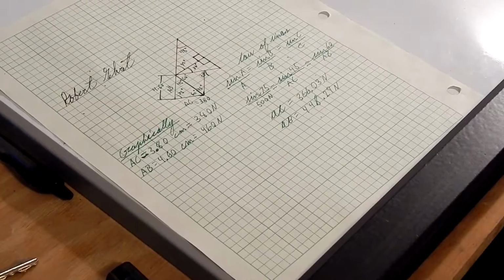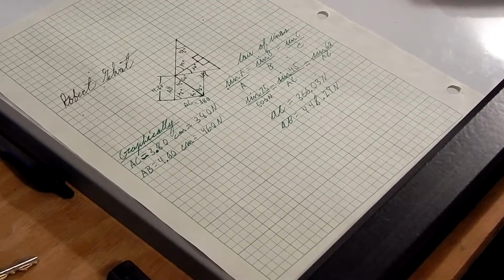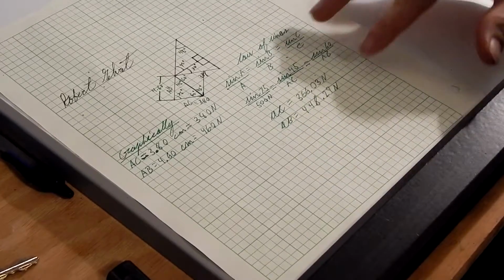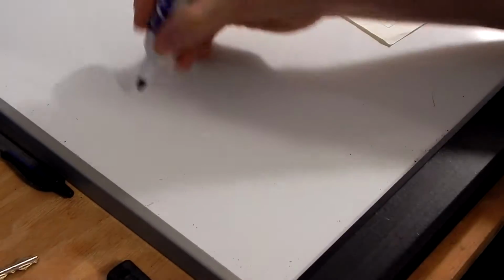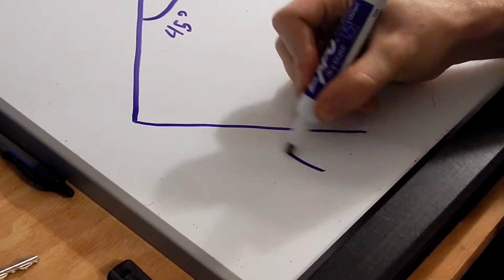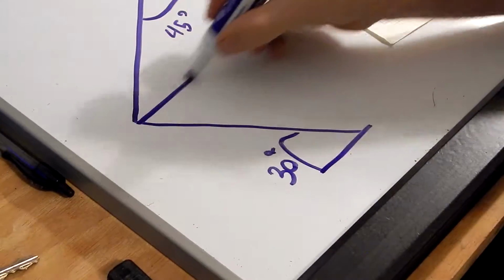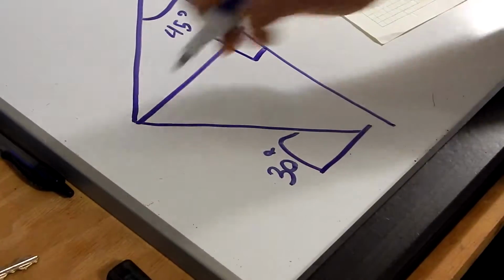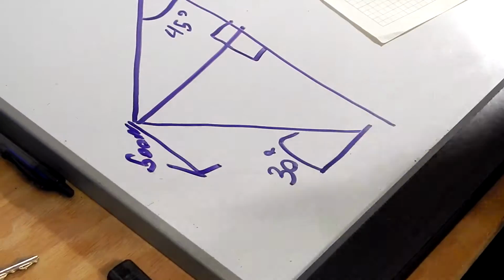Robert Gehret Hard Copy HW1 Video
This is  a back up in case webcourses doesn't work.